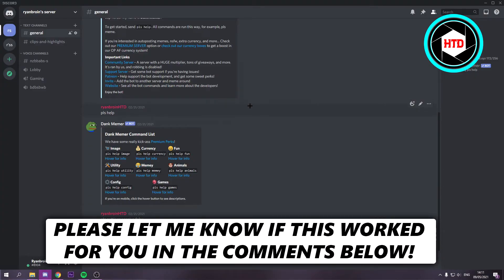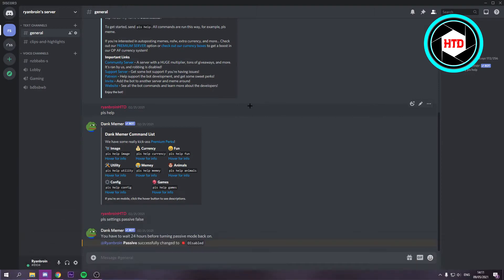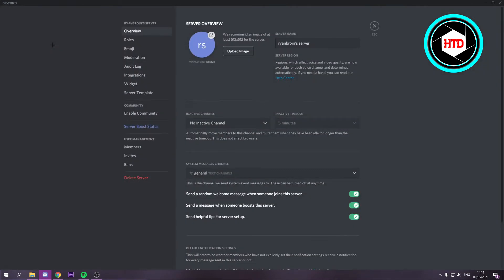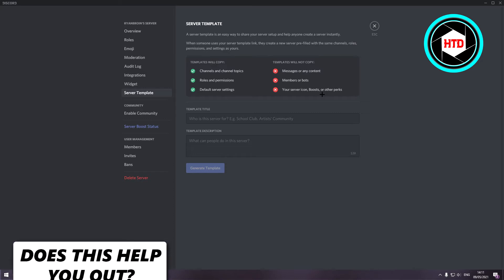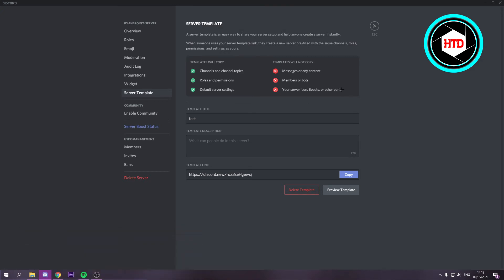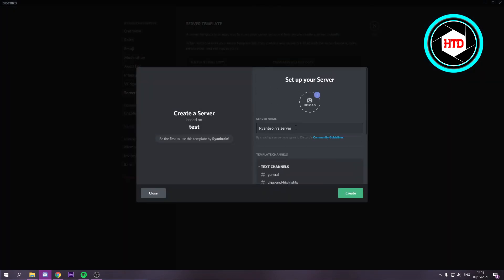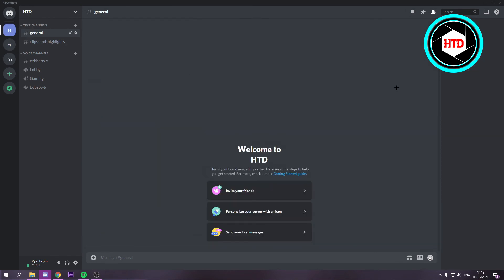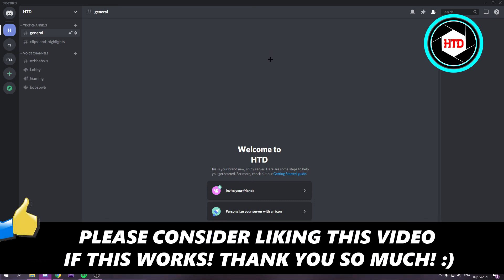How to Copy a Discord Server (2025)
Learn How to Copy a Discord Server